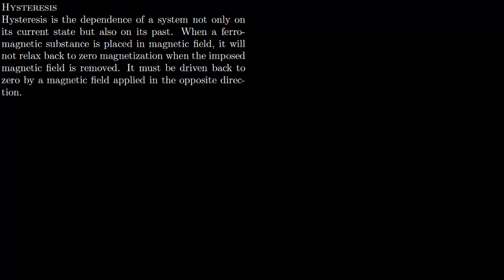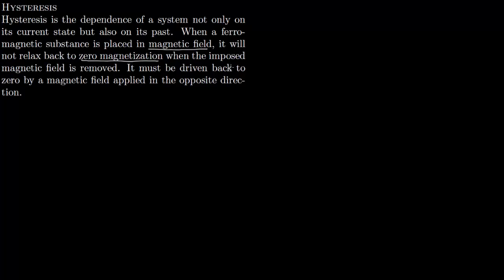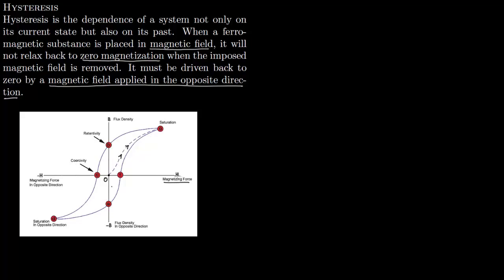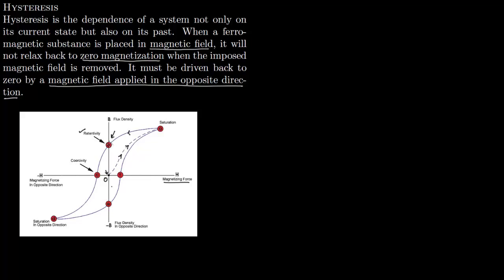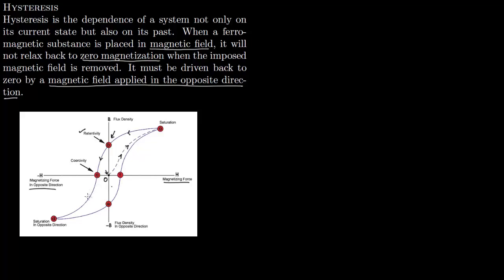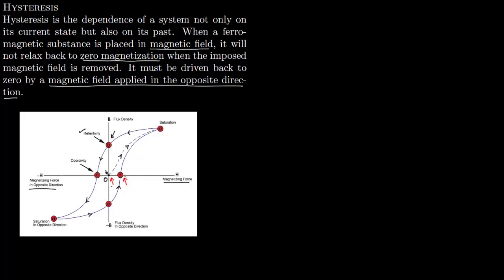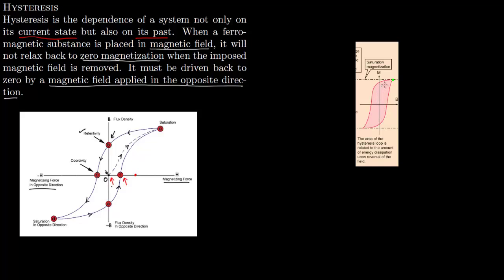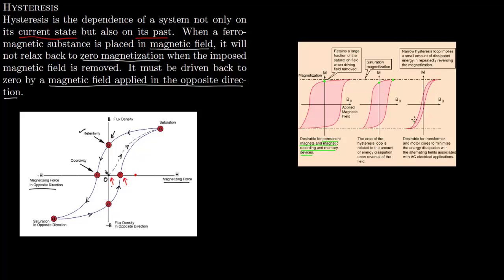5 6 Hysteresis